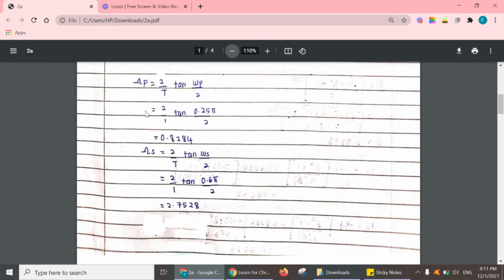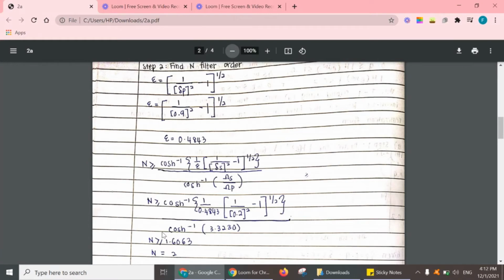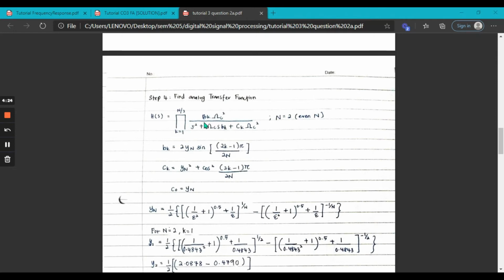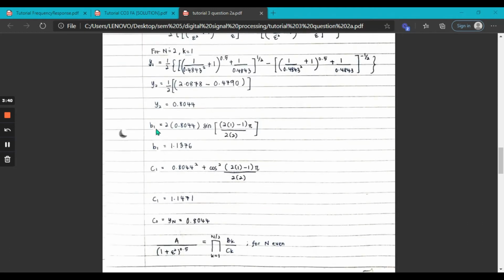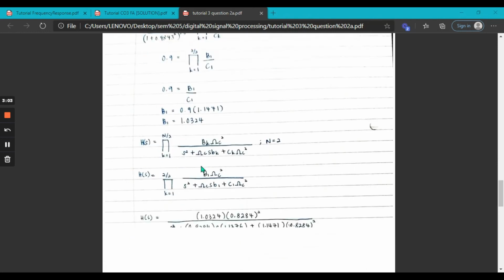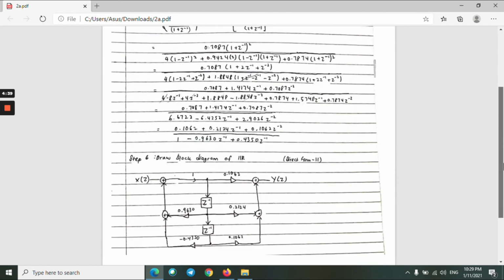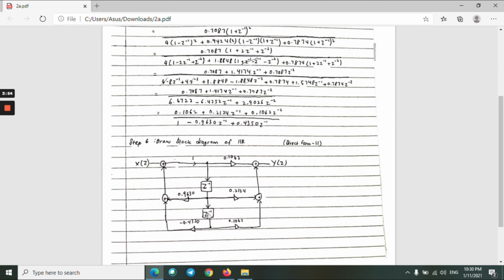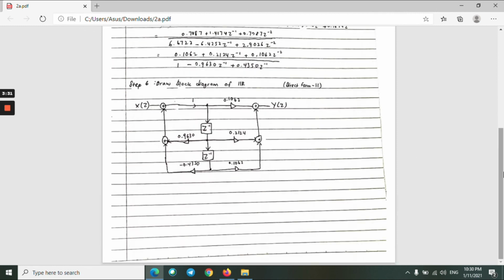CHEBYSHEV FILTER USING BILINEAR TRANSFORMATION